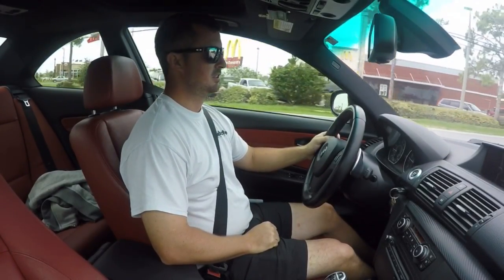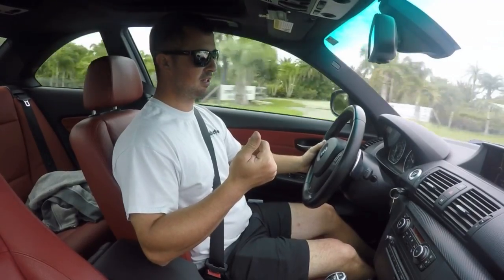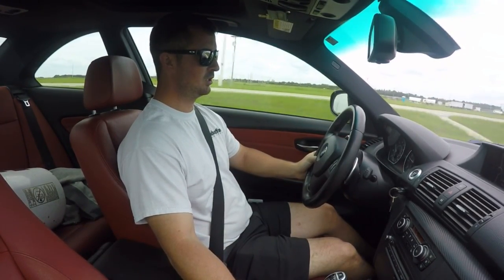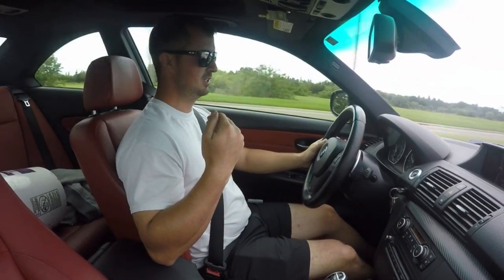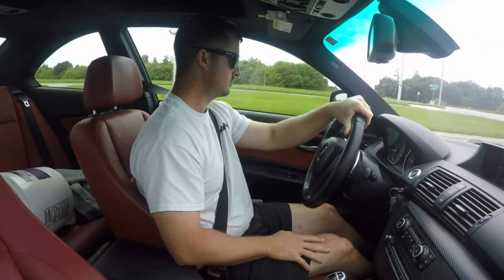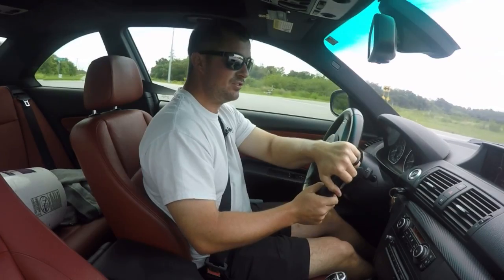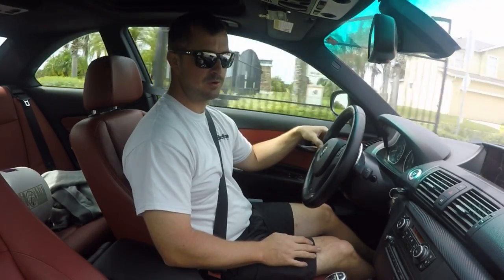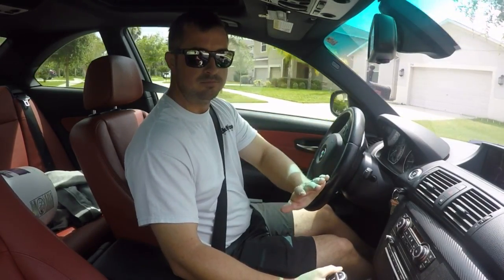2011 BMW 135i DCT stage 2 review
Here's my review on the 2011 BMW 135i DCT
Mods are Cobb AP Stage 2+, ETS 5 inch FMIC with hard pipes, and 4 inch catless downpipe.